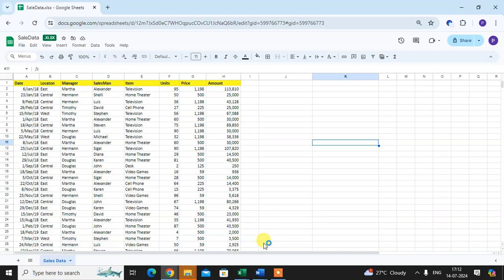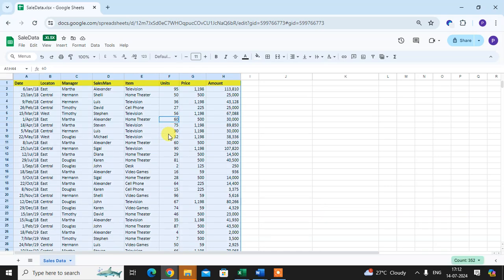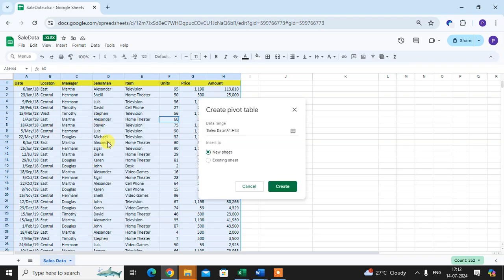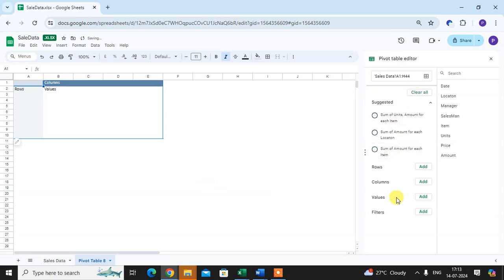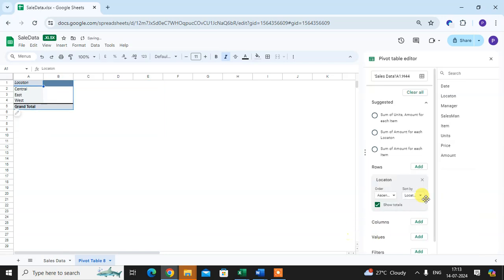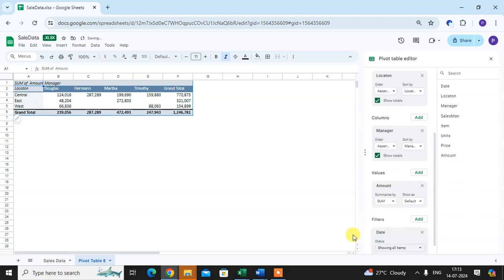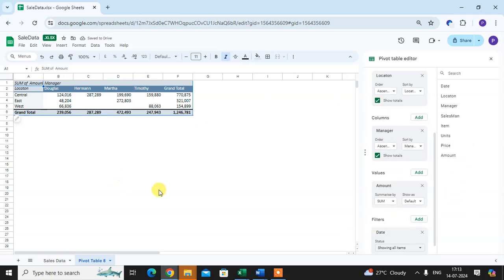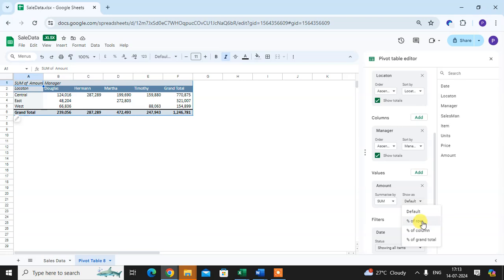How To Get Percentage In Google Sheets Pivot Table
In this video, learn how to convert amounts into percentages in a Google Sheets pivot table. We start by selecting data, creating a pivot table, and arranging it with rows, columns, and values. Then, we adjust the values to display as percentages in rows, columns, and grand totals.

Follow along as we demonstrate how to easily customize your pivot table for better data analysis.